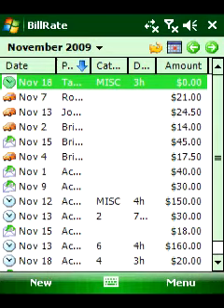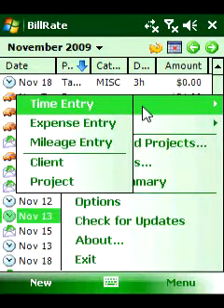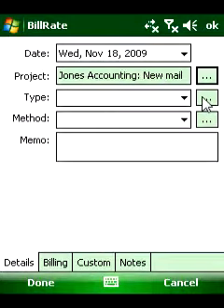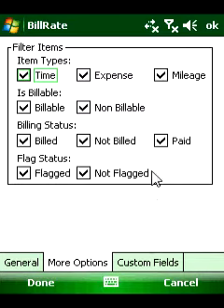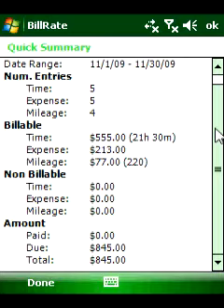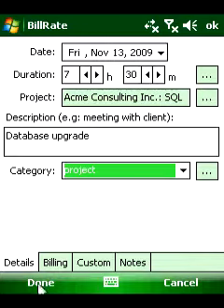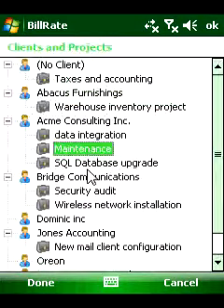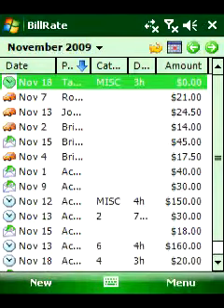BillRate - Handster.com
BillRate lets you harness the power of your windows mobile Pocket PC or handheld device to record time, expenses and mileage while on the go. Download from Handster.com